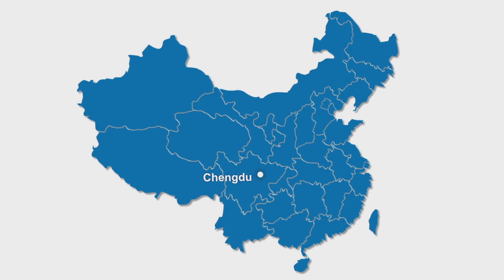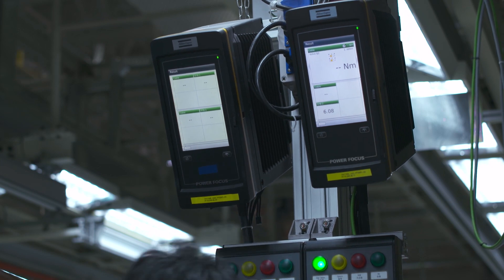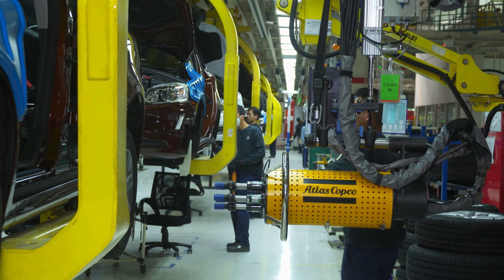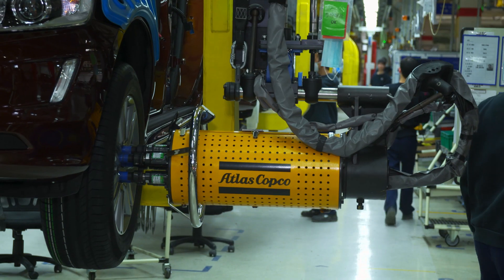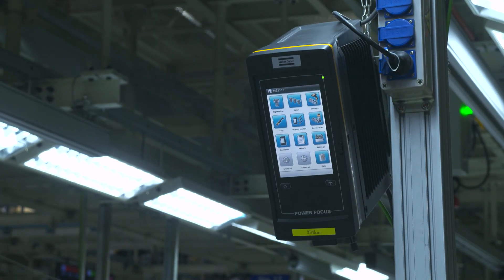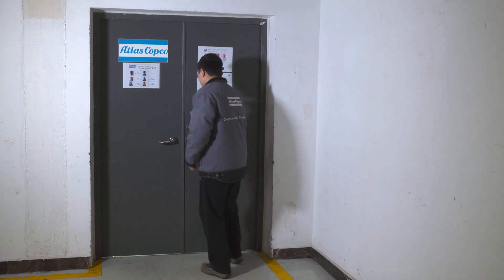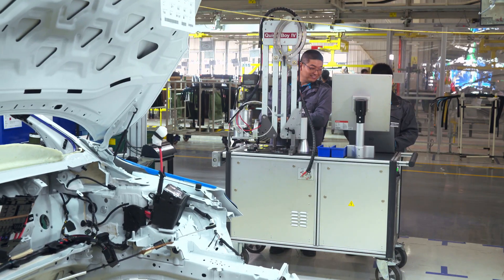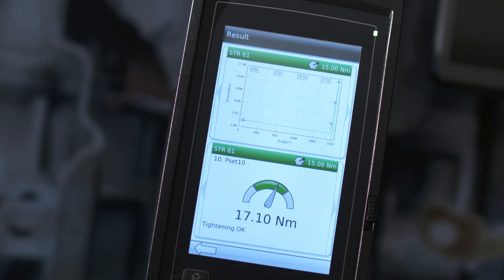The Power Focus 6000 in the Volvo Manufacturing Plant in China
In 2013, Volvo Car Group established its first complete and top modern manufacturing plant outside Europe. The final assembly department has more than 400 Atlas Copco electric and battery tools, fixtured nutrunners, controllers, and software. The Power Focus 6000 is used in the plant. It is easy to use due to its 7-inch touch screen and intuitive software. The web HMI enables you to configure and monitor the controller from any device with a web browser.